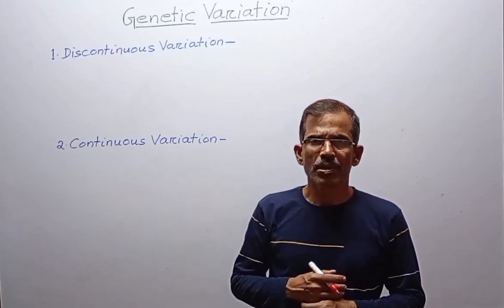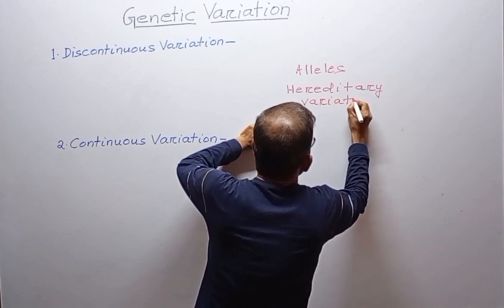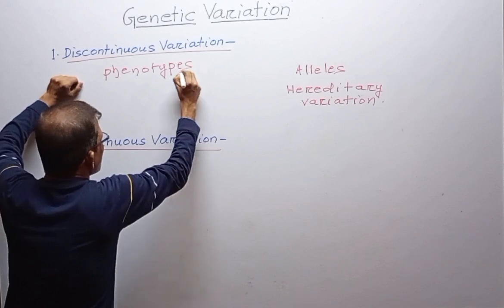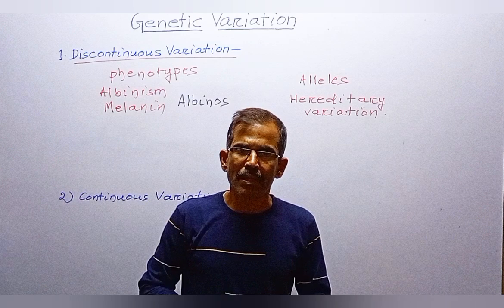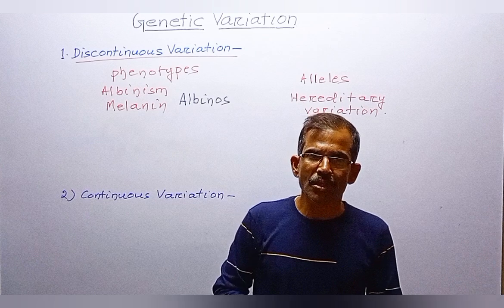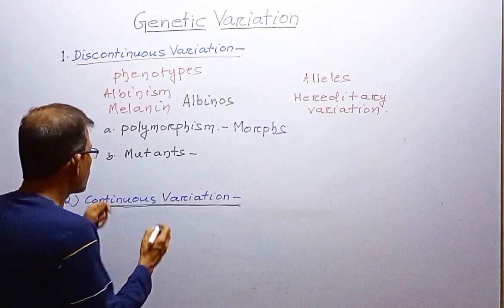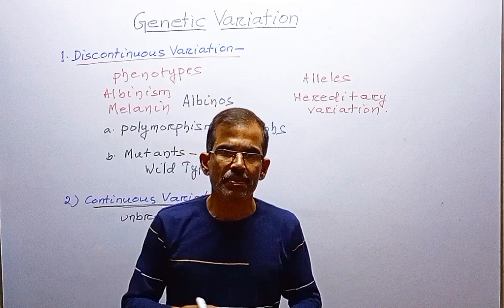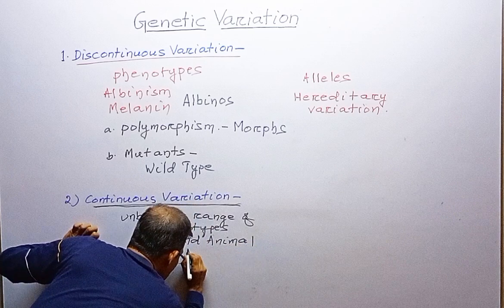GENETIC VARIATION @SAM BIOLOGY 🧫 CLASS.